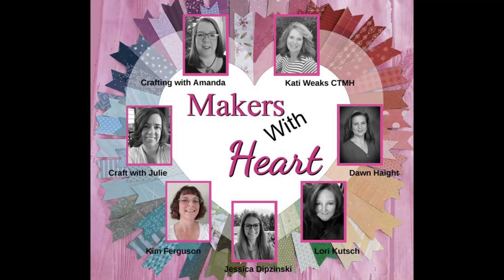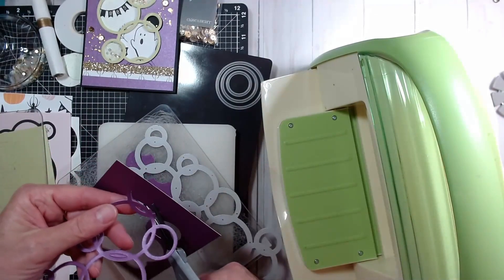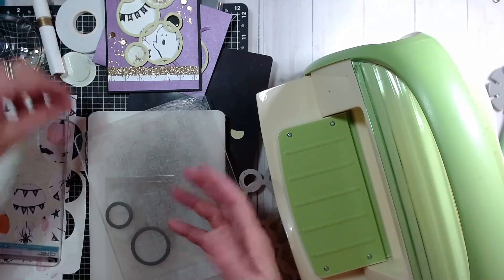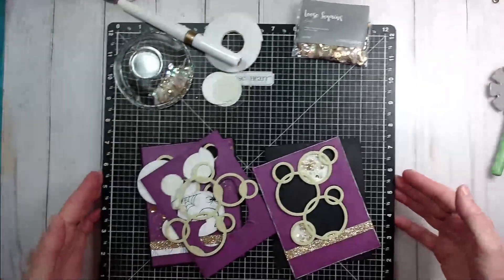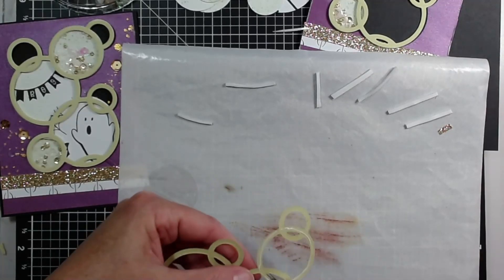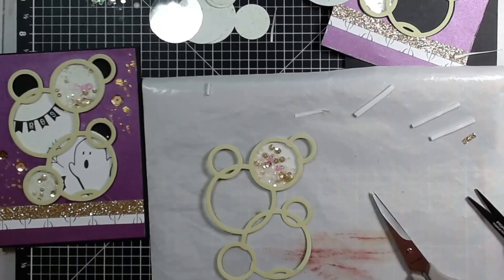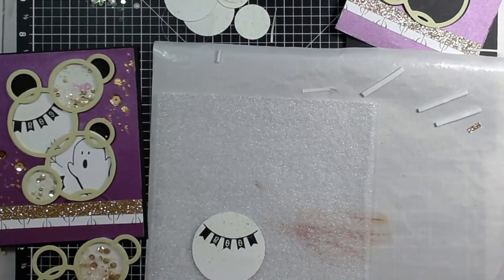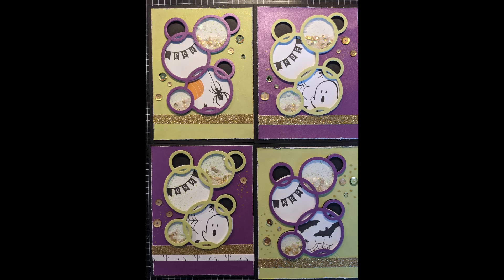Makers With Heart | Circle Cluster Thin Cut | Shaker Card | October 2021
Makers With Heart, October 2021 featured products - Slimline Circle Cluster Thin Cut shaker card process video.

Kim Ferguson
Close To My Heart Maker